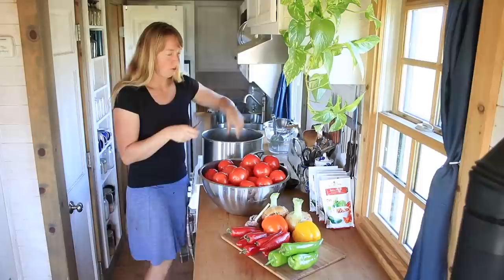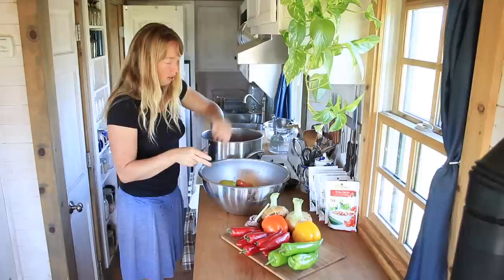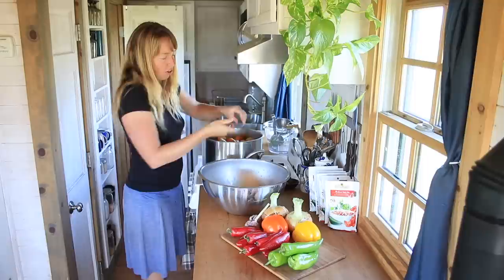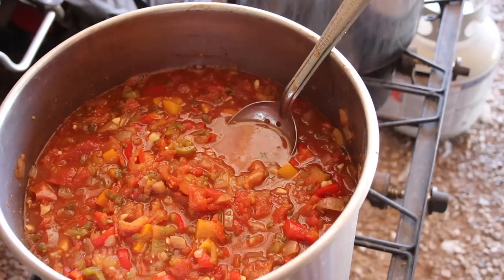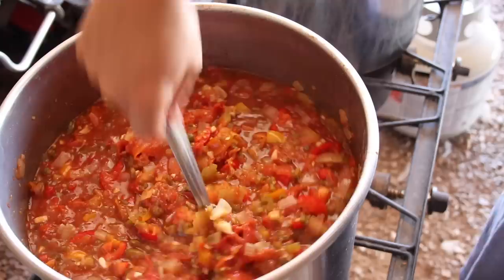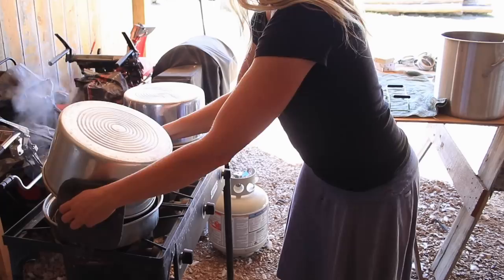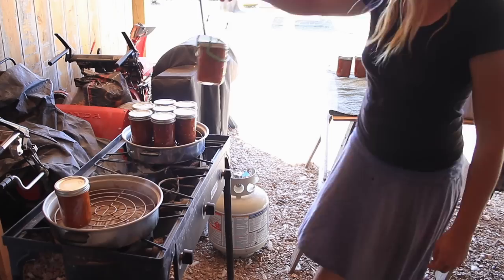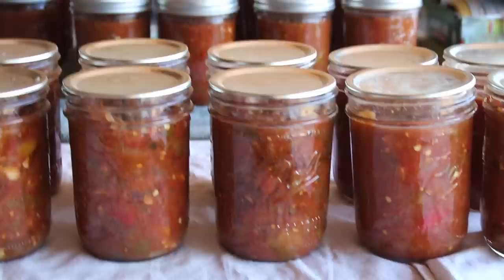Making & Canning a Year's Worth of Salsa, It's Easy to Make Just The Flavor You Like Best!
My favorite way to make salsa, and it's easy to customize to exactly your taste! See how you can preserve a years worth of this for your household too. My favorite pairing knives I use daily Canner (the modern version, mine are old) Stainless Steel Funnel The speaker I love? I guess they don't make it anymore which is sad. When I got both of ours they were about $28. There may be something similar out there, but this is the one I have